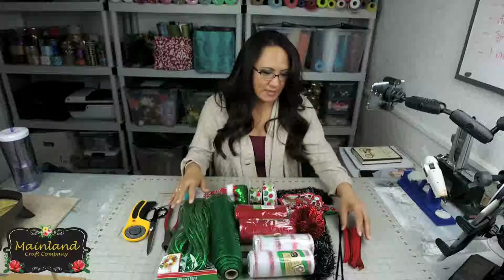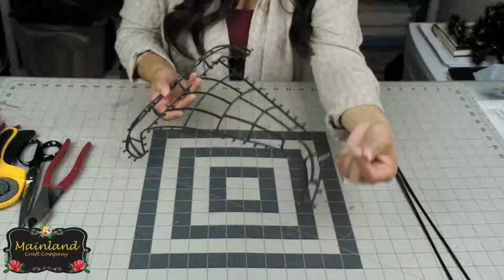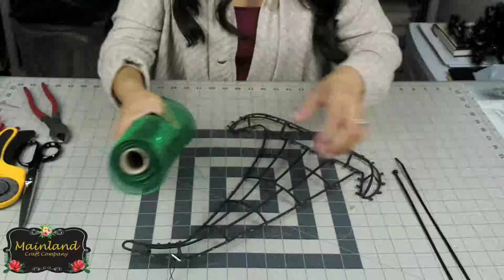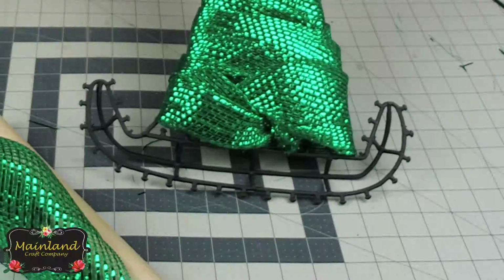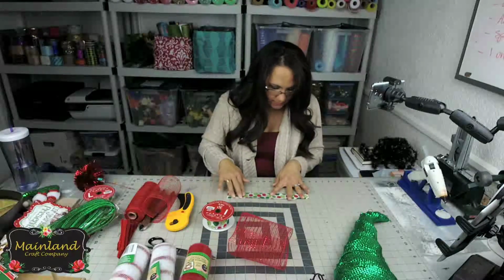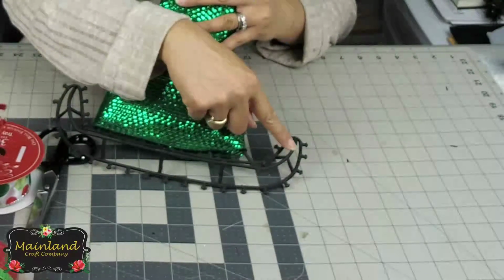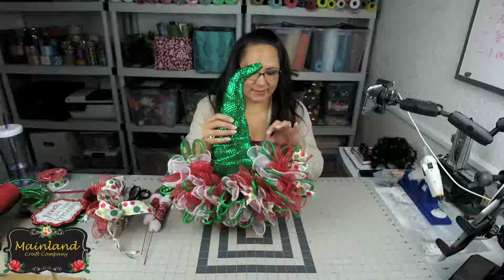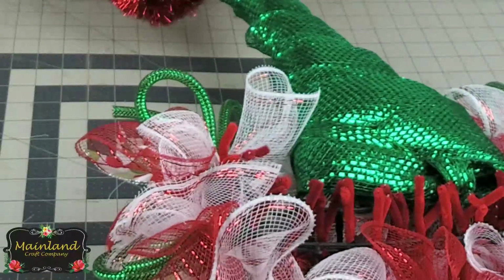How to Make an Easy Elf Hat Wreath Door Hanger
In this video, I will show you how to make an easy elf hat wreath for under $15.

Tools Used:
Wire cutters
Cutting mat
Rotary cutter
Dewalt cordless drill

Fastening:
Chenille stems
Glue sticks
Glue gun
Electric glue skillet
Steelpix stemming machine
Steel floral picks
Staple gun
Floral wire
Rustic wire
Floral pins
Cable/Zip Ties
Cable/zip tie mounts
Screw eyes

Bow Making:
Probow the Hand
Probow the Hand Fluffing Box

Video Making:
Neewer 18" LED Ring Light
Neewer Tabletop Light Stand Clip Stand
Arkon Creators Phone and Tablet Stand
Mevo Start Live Streaming Camera